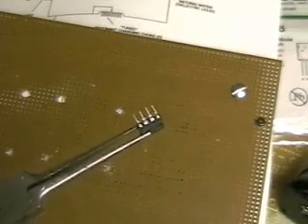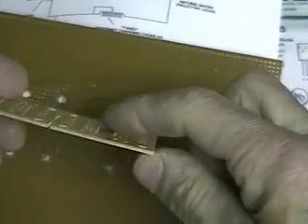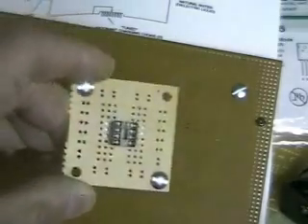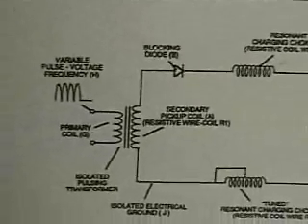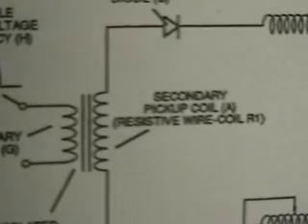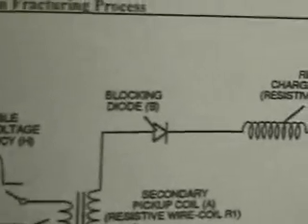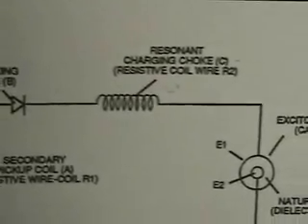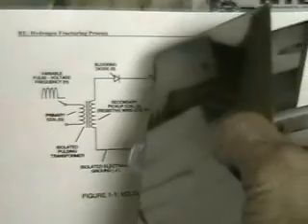Hydrogen Tap (My Meyers Pulse System)#77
This video shows the 555 pulse chip along with my ideas about the way Meyers system worked. I did this video only for those who might be interested in my point of view; this is not a video for those that know everything about everything. John AArons "hydrogentap.com"